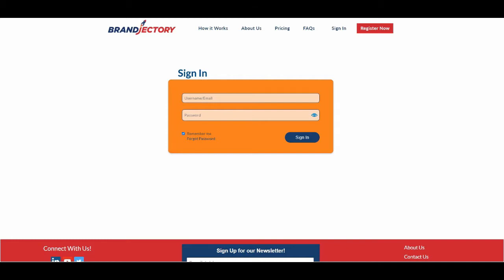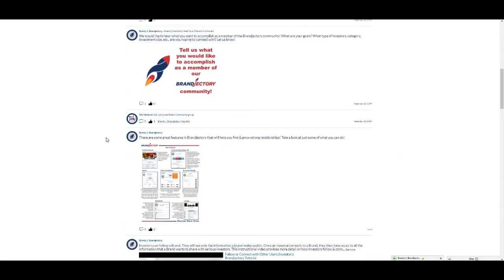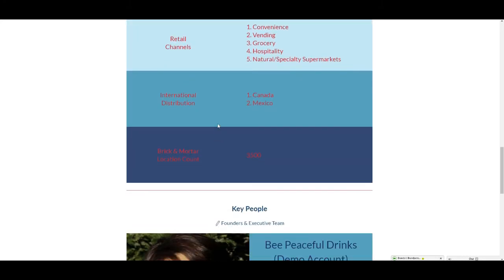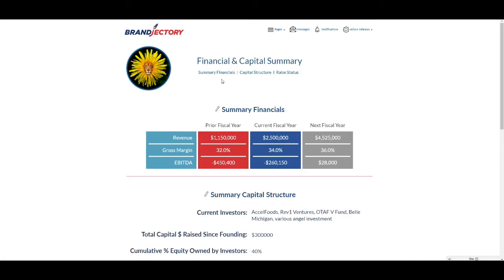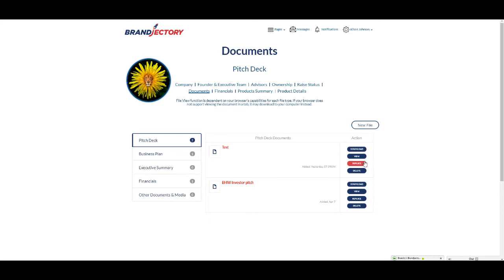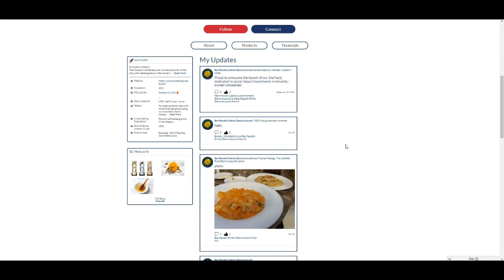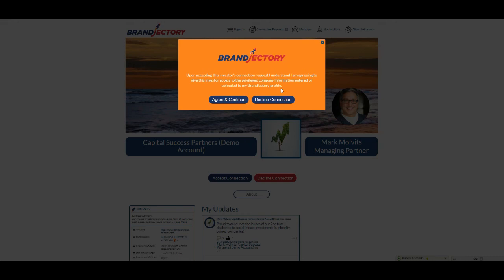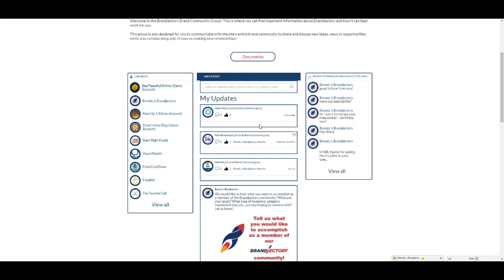Brandjectory Brand Walk Through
An excellent walk through for brand founders of Brandjectory's features and capabilities.